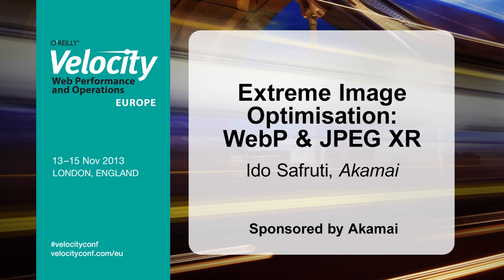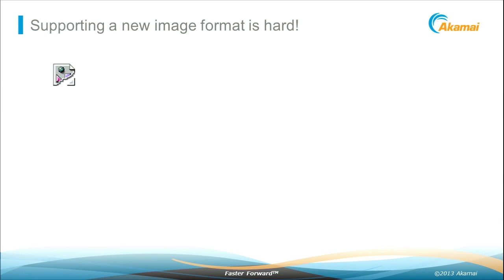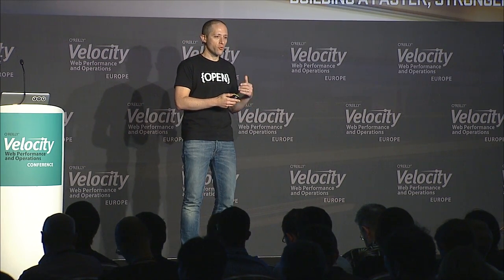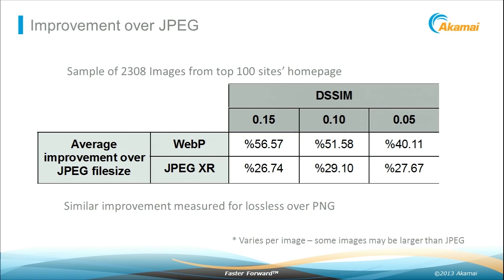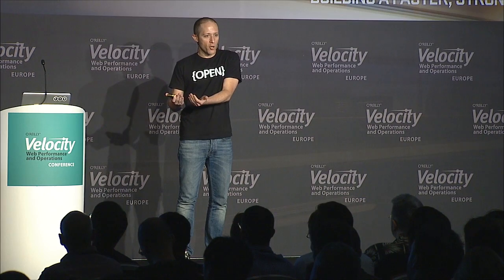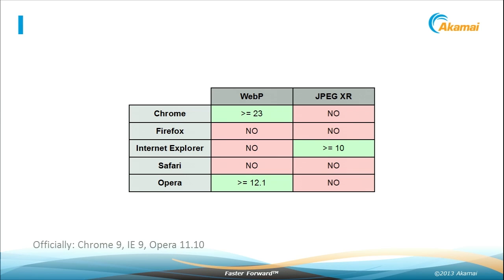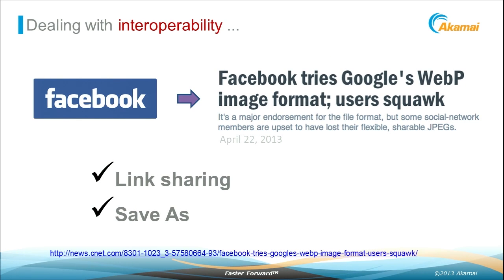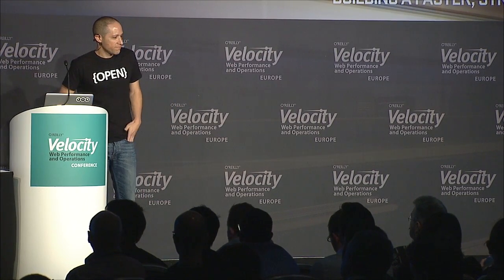Velocity Europe Conference 2013, Ido Safruti: Extreme Image Optimisation: WebP & JPEG XR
In last 4 years, two new image formats were added to the web technology arsenal -- WebP & JPEG XR. These image formats are far superior to their predecessors, but unfortunately are only supported by very specific browsers, and aren't always easy to generate. Akamai has recently added support for these image formats, and learned a lot in the process. In this short talk, Ido will explain more about these formats and share some of our experience working with them.

Ido Safruti
Akamai
Ido Safruti heads a product group in Akamai focusing on web performance and scalability. In his role Ido is an evangelist of performance technologies and innovation in Akamai, and participates in the efforts to draft HTTP/2.0. Ido joined Akamai through the acquisition of Cotendo where he lead product and market strategy. Prior to Cotendo Ido was CEO and co-founder of CampusTech that focused on placement and commercialization of academic-created technologies, and prior to that Ido was General Manager at Metacafe, when it was one of the largest short video sites in the world, with responsibility for R&D, and IT operations. Earlier roles include R&D Manager, Chief Scientist, and Head of Software at various companies focused on high capacity network software, hardware, and security systems.